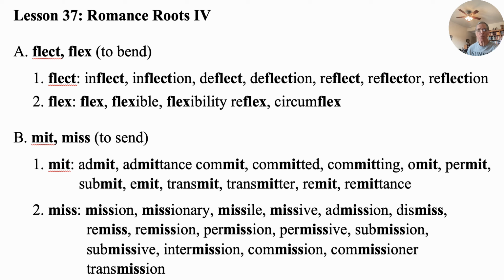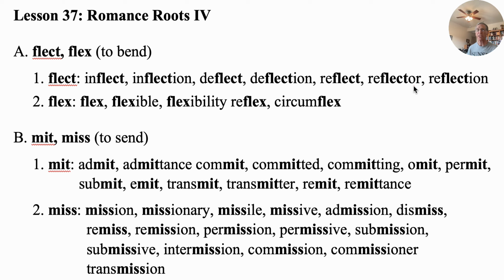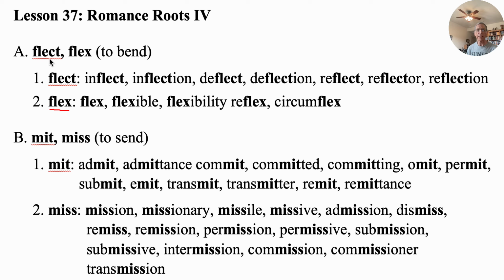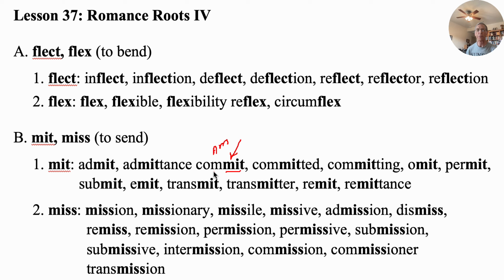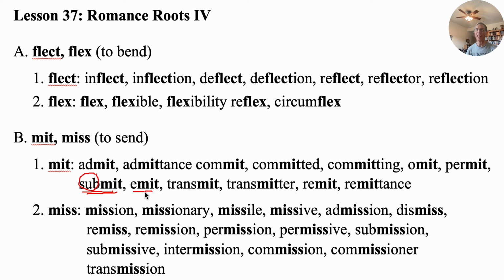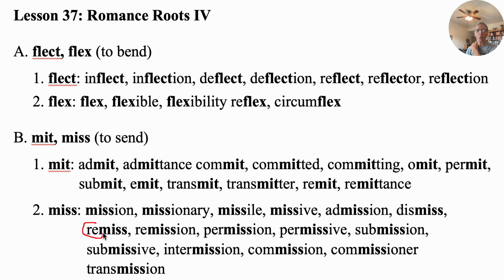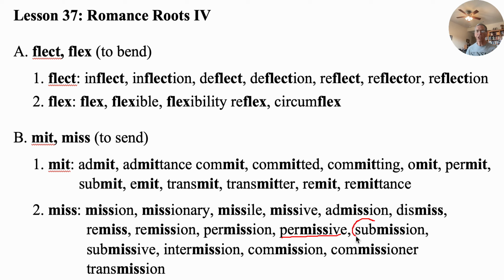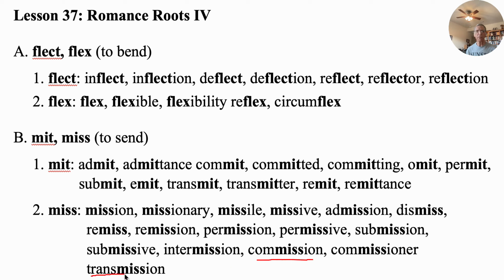Beyond Basic Phonics Lesson 37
Romance Roots VI: flect/flex, mit/miss